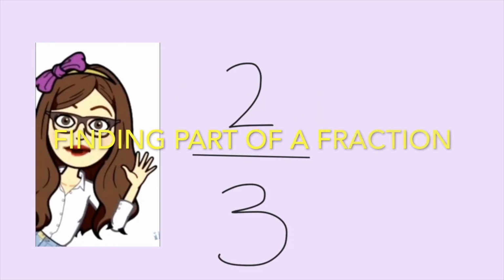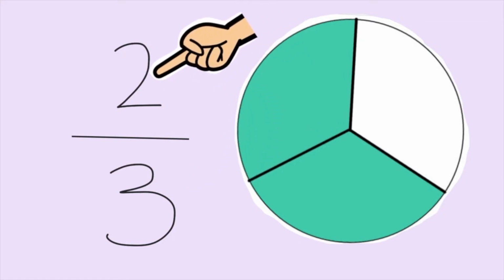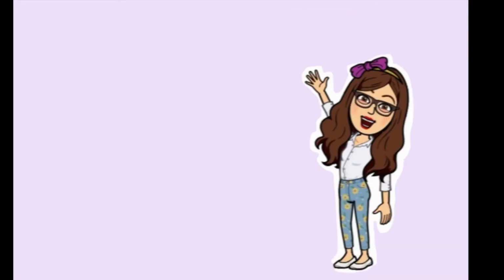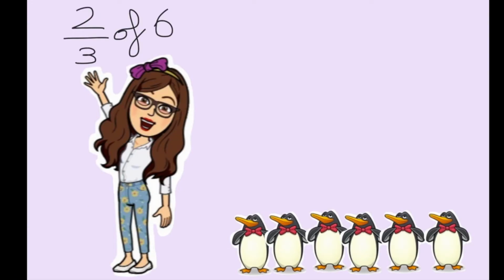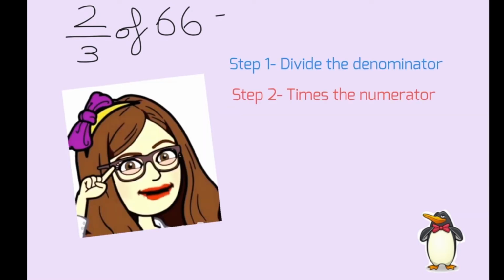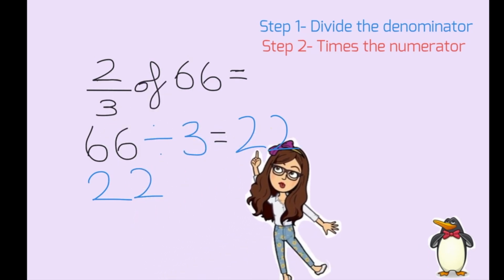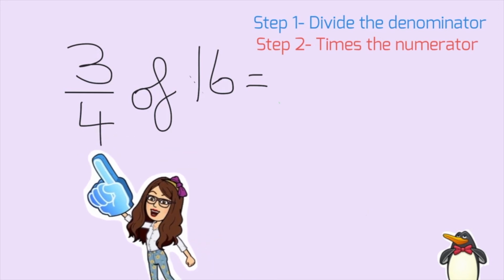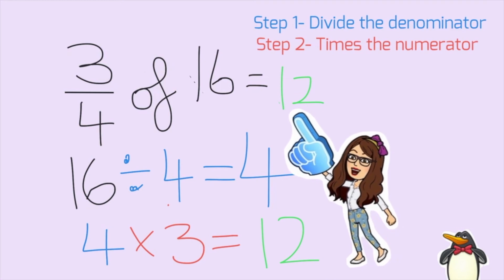Finding Part of a Fraction or Fraction of a Whole Number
It sounds tricky, but you just need to remember there are 2 steps!